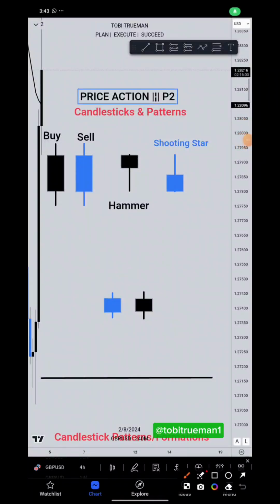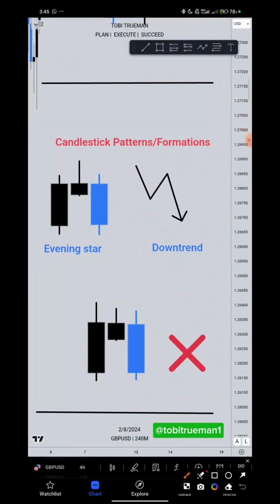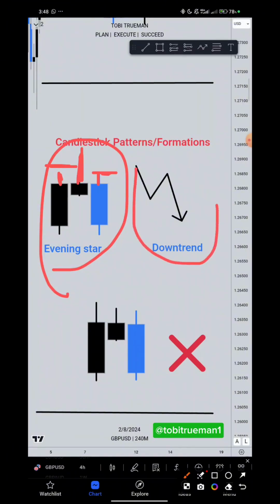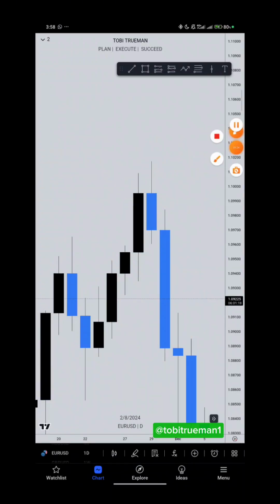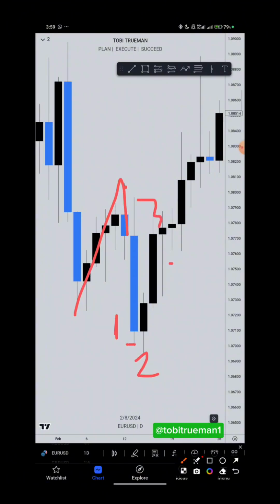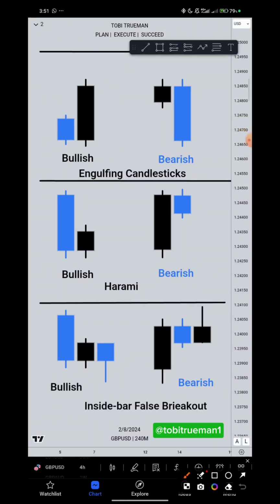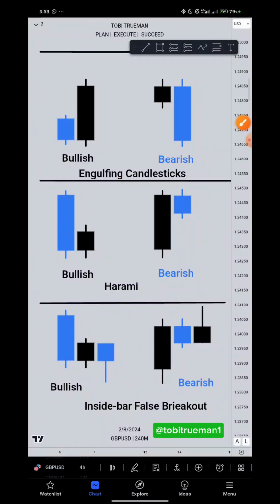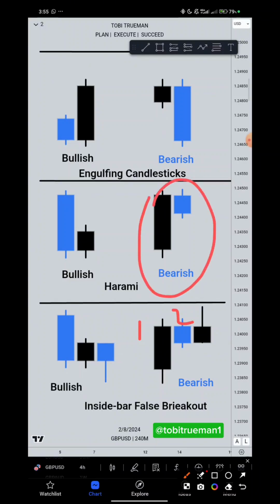Candlesticks And Patterns | TOBI TRUEMAN